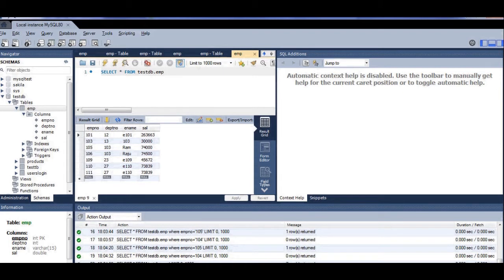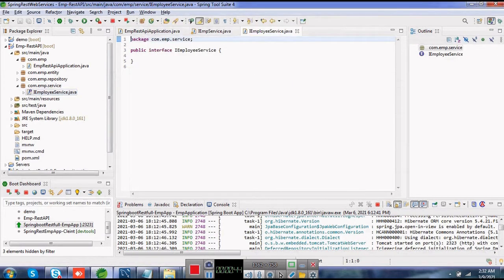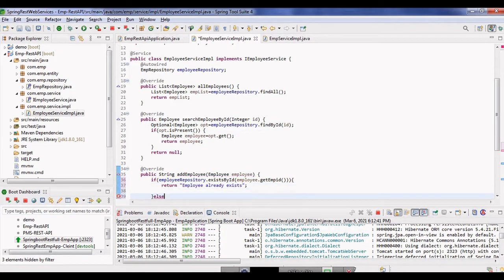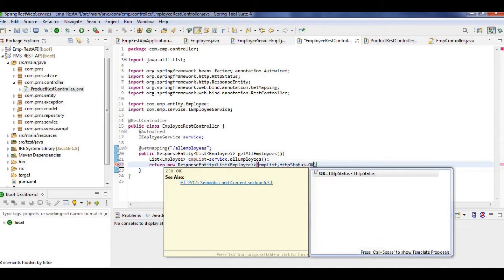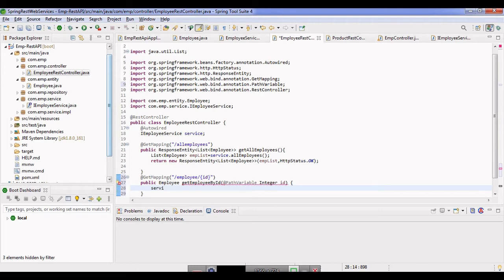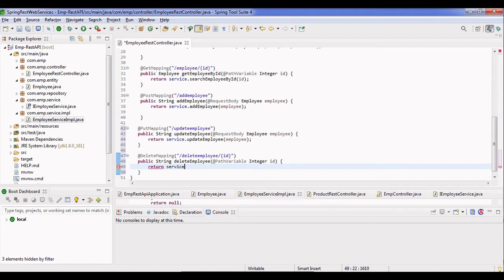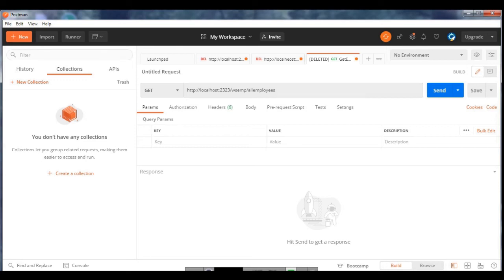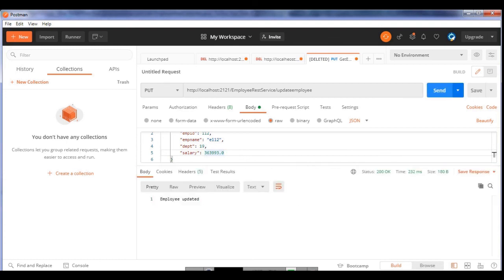Spring Boot - Building RESTful Web Services